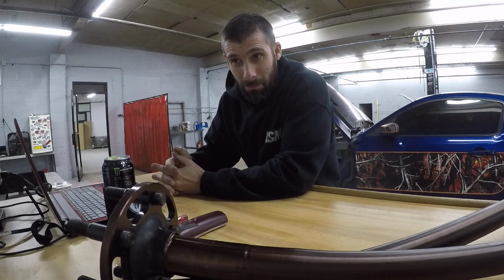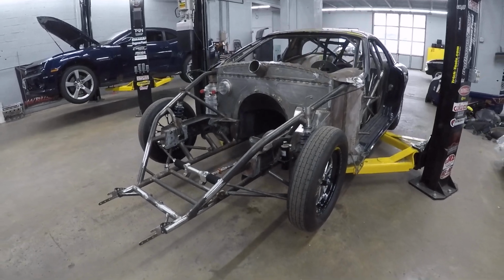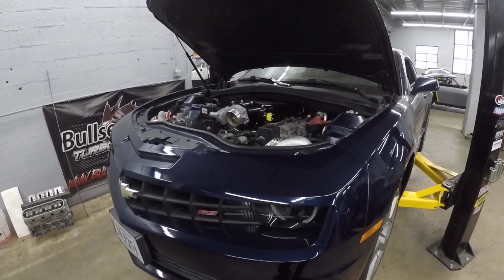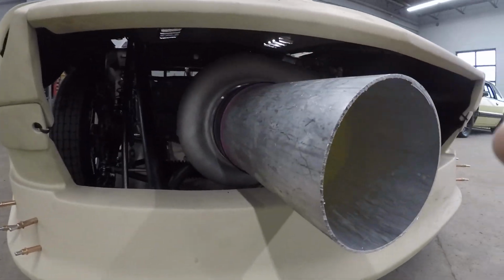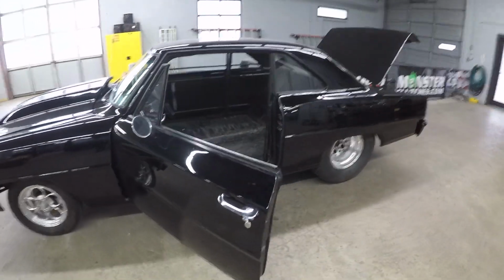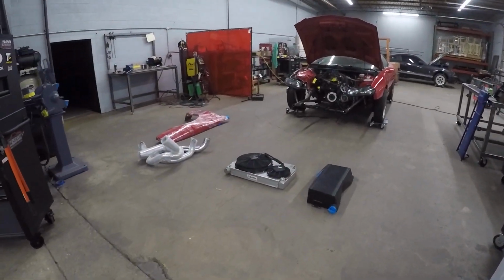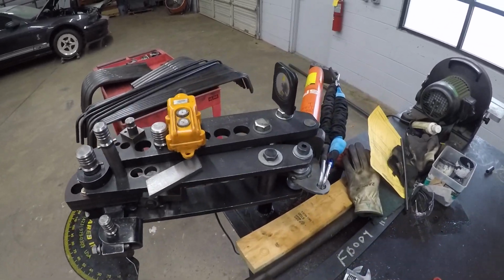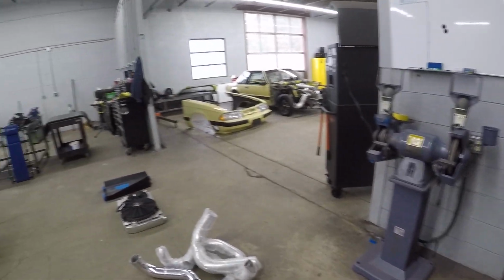Rock Solid Motorsports Projects Update 11/15/19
Build season is in full swing. We appreciate the continued support.